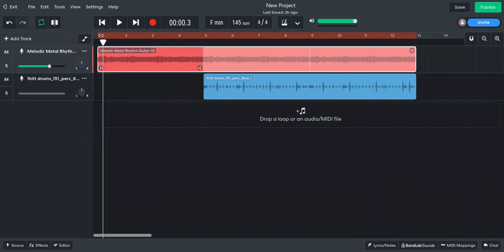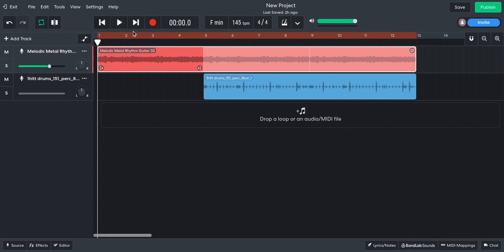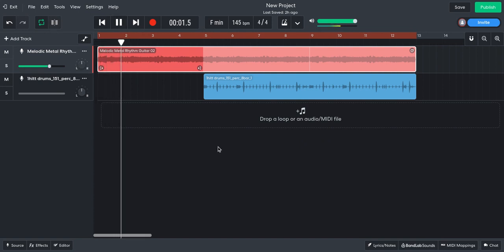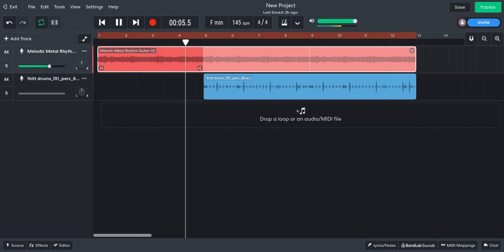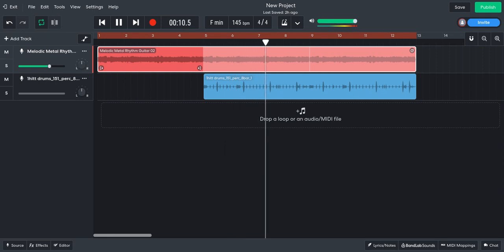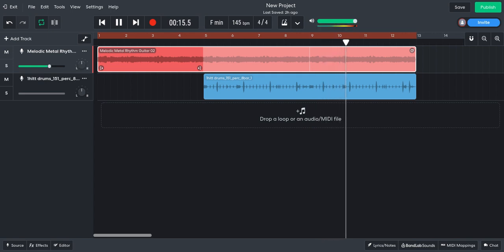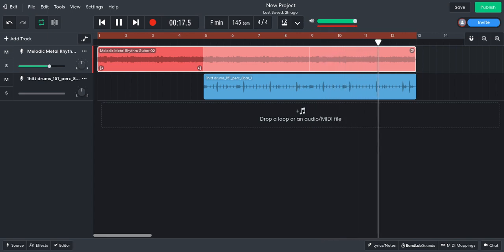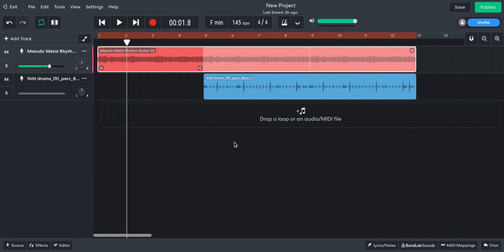Snippet of a new beat that i'm making